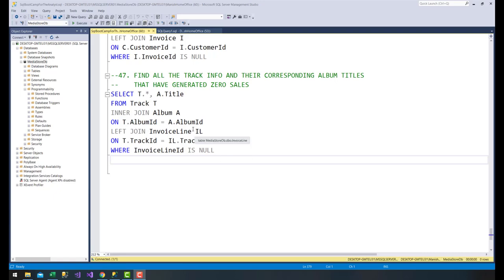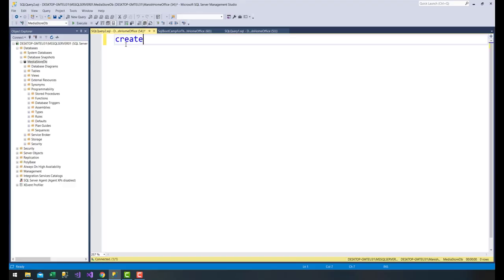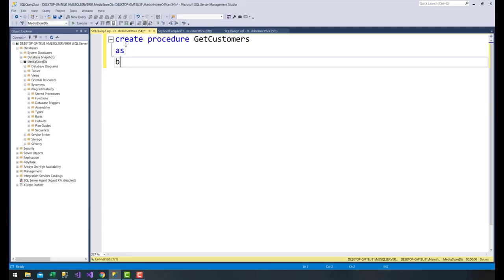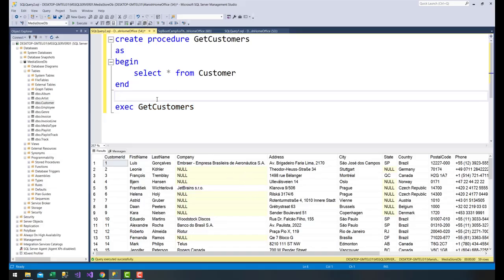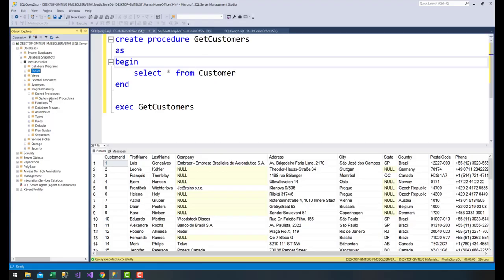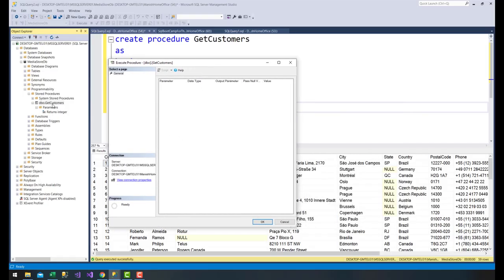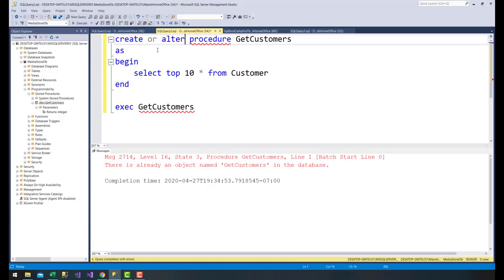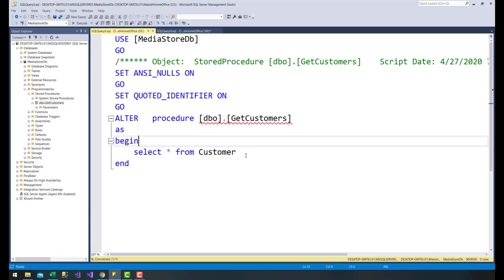Stored Procedures Part 2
Get Started with SQL Bootcamp for the Business, Product, & Data Analyst and Master SQL Programming allowing interaction with relational data!

Are you a student or professional in the field of data science, business or systems analysis, product or maybe even contemplating an educational or career move to the SQL development world? Have you been looking for a quick and easy way to get up and running with SQL Server 2017, SQL Querying & Reporting, and don't want to go through an overwhelming amount of material just to get your environment setup and ready for building your SQL queries that interact with data? Don't worry as THIS IS THE COURSE FOR YOU!

In my course, I will teach you how to get your environment setup for SQL Server 2017 and help you to build your first set of SQL queries/reports that store and retrieve relational data quickly and through a step-by-step guided approach. I will be showing you all the necessary installation and setup needed for SQL Server 2017, SQL Server Management Studio, and converting business requirements into SQL code.

Take this course and feel proud of the fact that you will be one step closer towards the rewarding field of Software Engineering, Business Analysis, Data Science using Microsoft SQL Server technologies!

SQL Programming
SQL Server 2017
Transforming Business Requirements into SQL Queries
SQL Reporting
Are there any course requirements or prerequisites?
Basic Technical Background
Who this course is for:
Anyone who wants to start working with SQL Server 2017
Anyone who wants to utilize a database for storing information
Analysts
Business Analysts
Systems Analysts
Product Analysts
Students and Professionals getting started with database systems Welcome to Living the Logic Channel !

We make learning software and tech skills easy and fun. From coding basics to mastering high-tech tools, our tutorials are here to help you grow your skills and stay ahead.